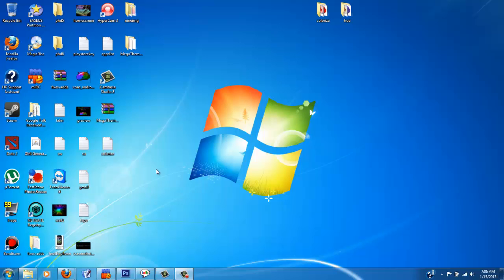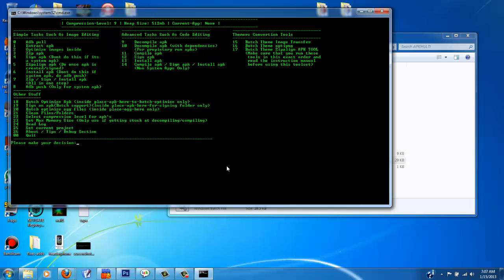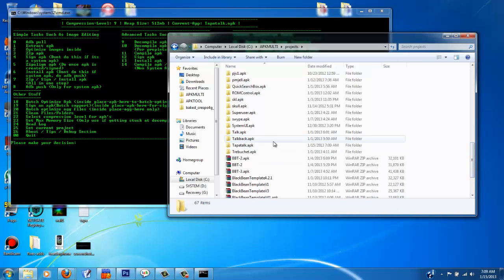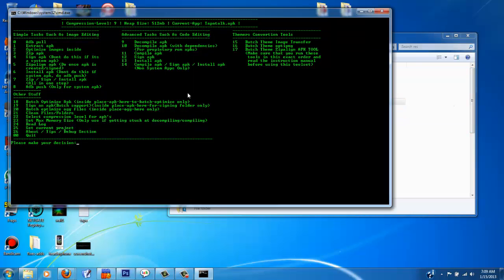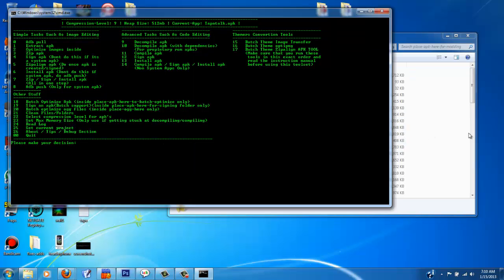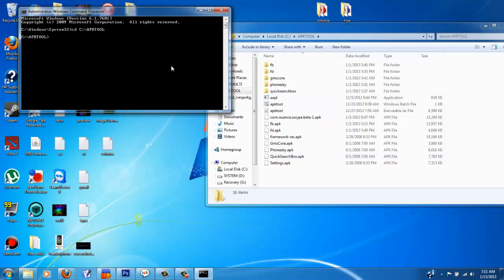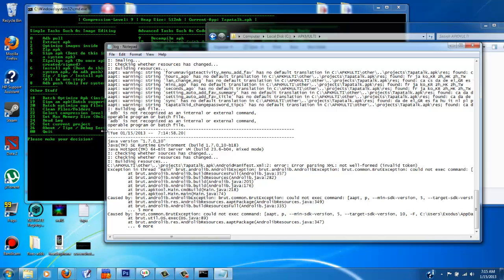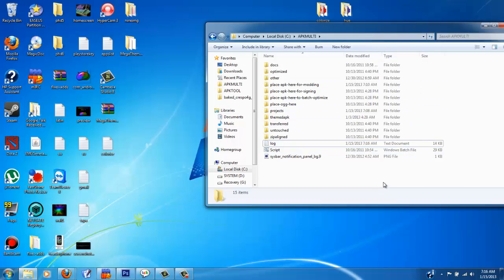Theming 101 - How To Use ApkMultiTool-ApkManager-ApkTool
In this video I show how to decompile, recompile, sign and go about fixing errors in apktool, apkmultitool, and apkmanager

Im always forgetting a few things. FOR USING EITHER ONE OF THESE YOU MUST INSTALL YOUR FRAMEWORK-RES.APK USING APKTOOL. To do this

the command is: apktool if framework-res.apk